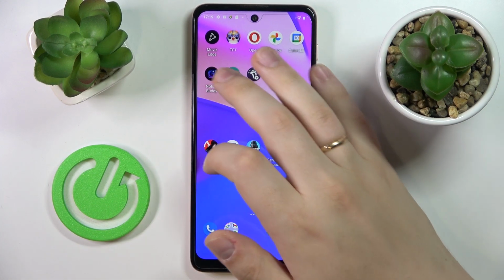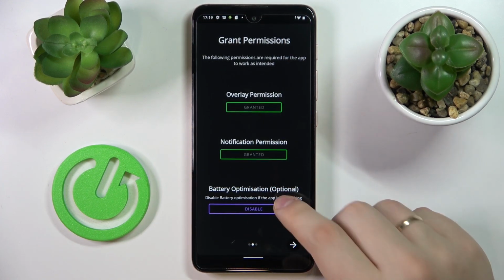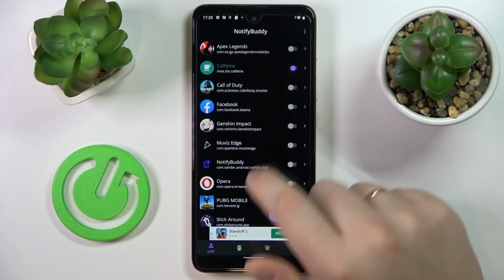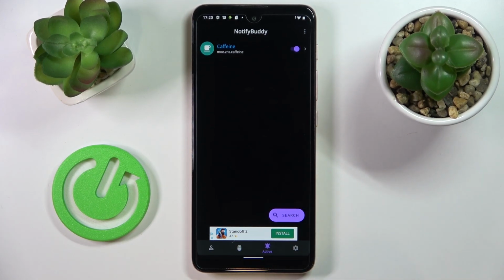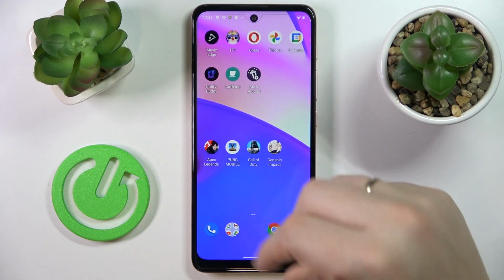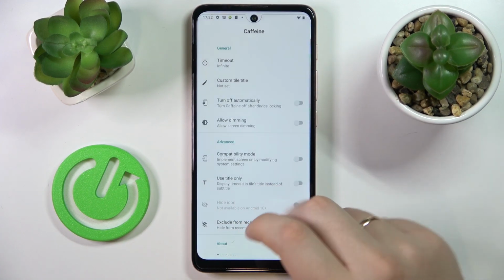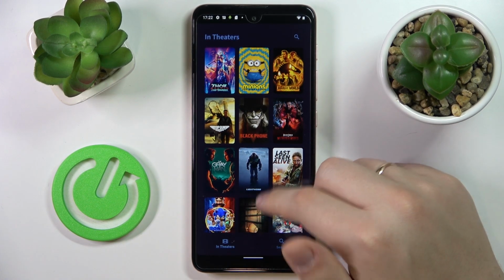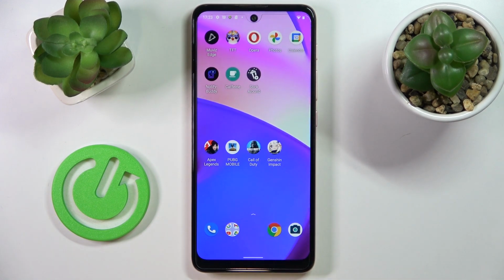Using Motorola Moto E40 - Interesting and Useful Applications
Thanks to this video, you will learn about interesting applications that are worth downloading to your phone MOTOROLA Moto E40 and poke around with them for a while to check out all the possibilities. If you already know these apps, then check out the videos for other models, as we try to show different apps in each video. All the apps are free, you can find them in the Google Play Store. Some of them are useful, because they change the functions of the phone that are not normally available, and others are for everyday use, for example.

What are the most interesting apps on MOTOROLA Moto E40? What apps to download on MOTOROLA Moto E40? Which apps are worth installing on MOTOROLA Moto E40? Where to download an app on MOTOROLA Moto E40 from? What are the best apps on MOTOROLA Moto E40?